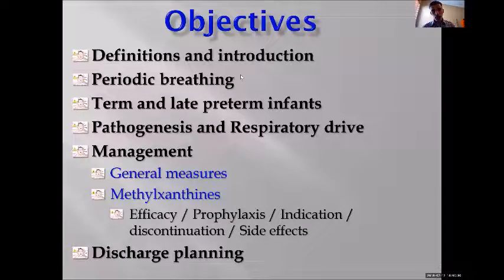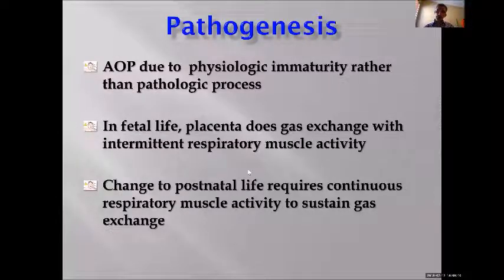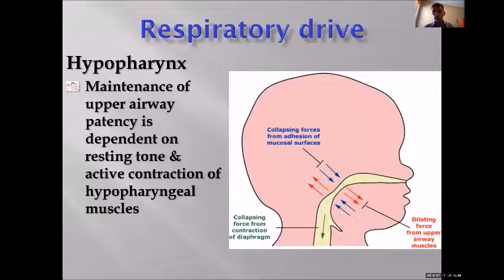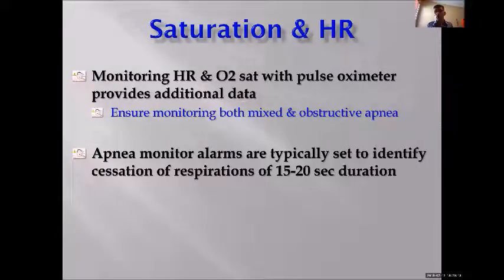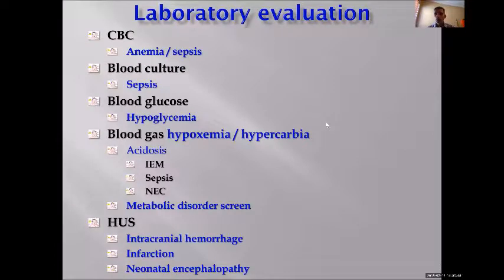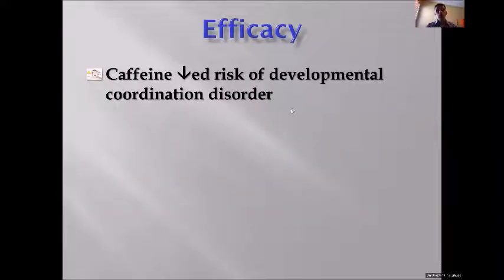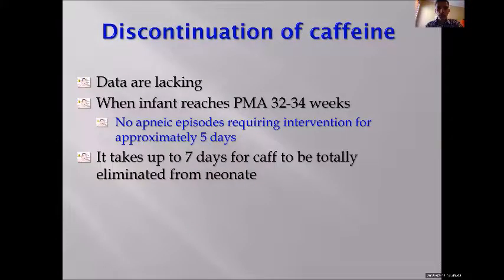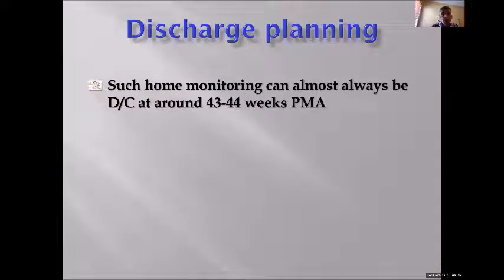Apnea of prematurity